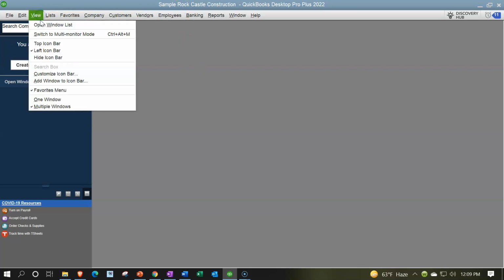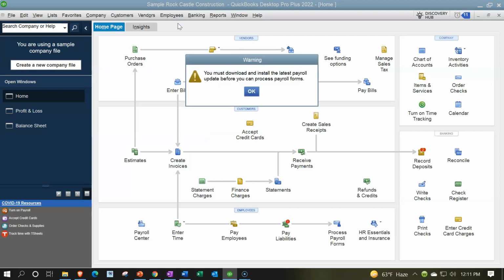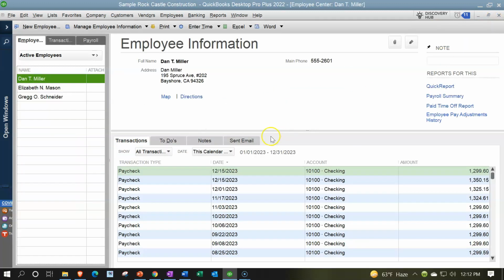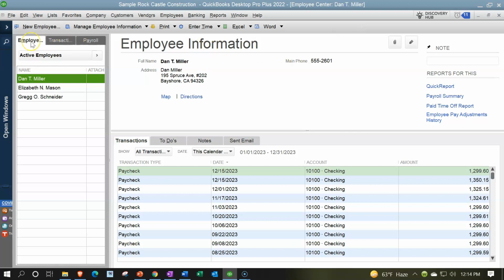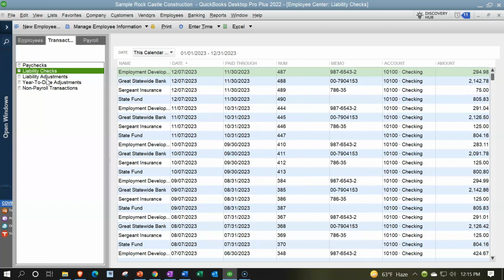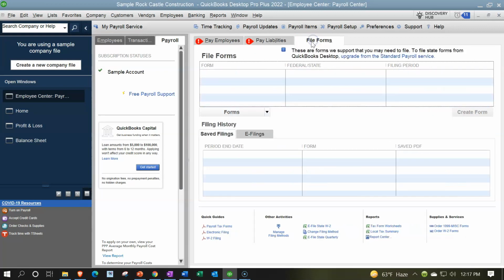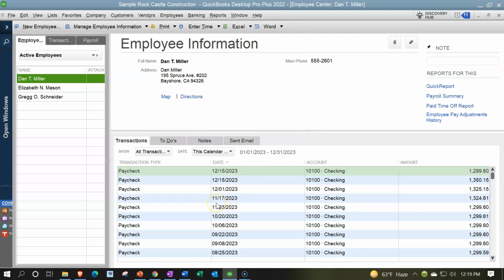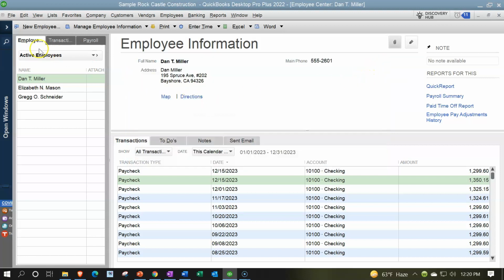Employee Center 1500 QuickBooks Pro Plus Desktop 2022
Employee Center